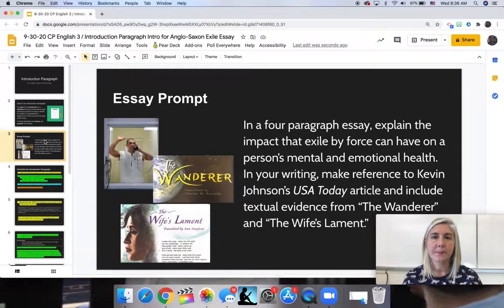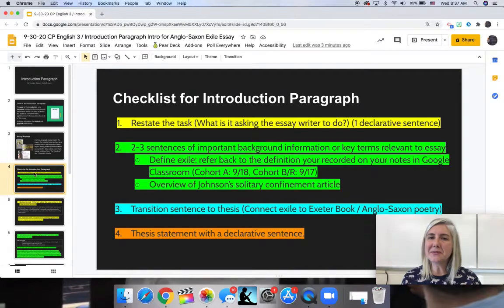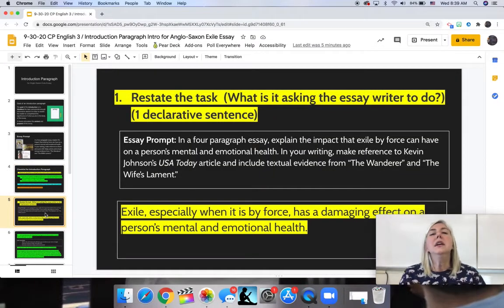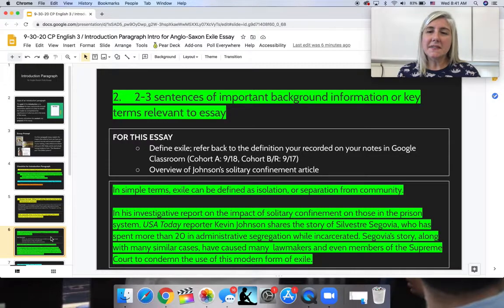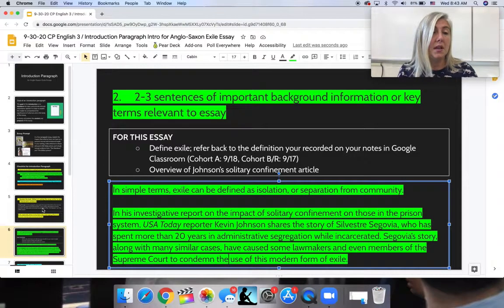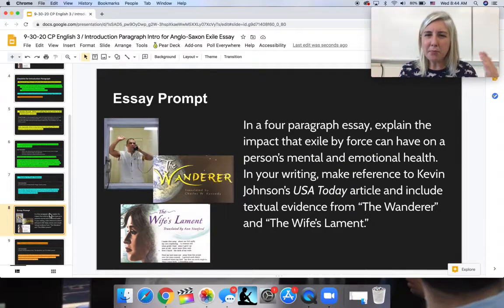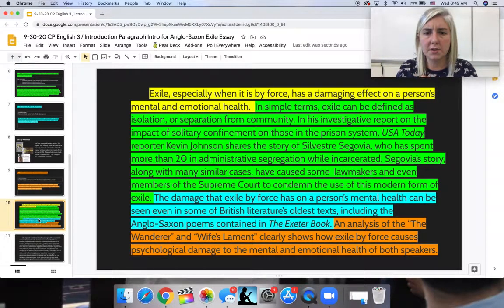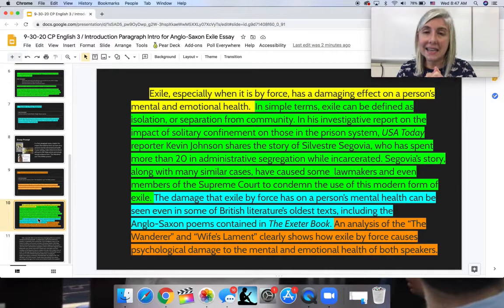CP English 3 9 30 20 Introduction to Exile Essay